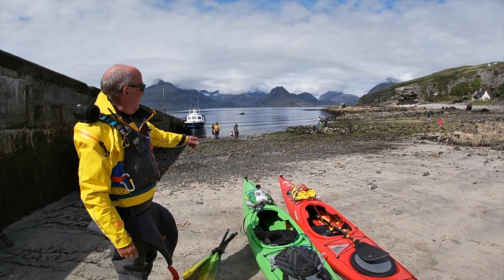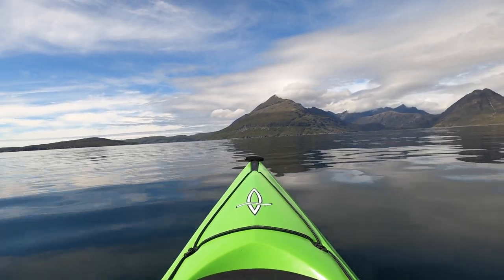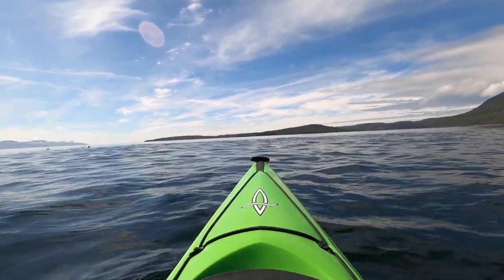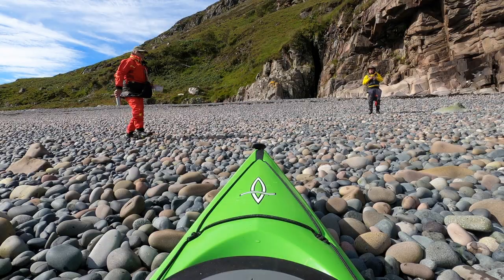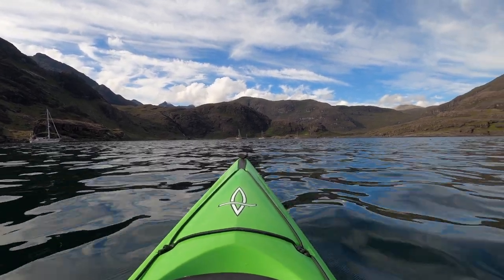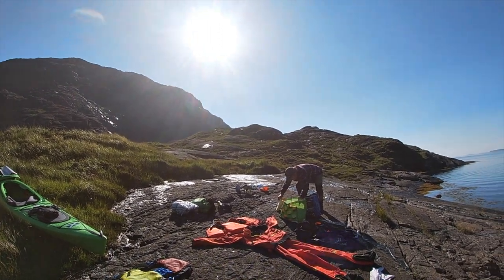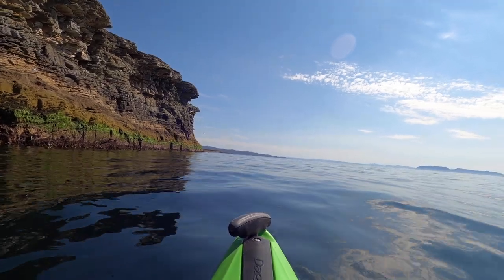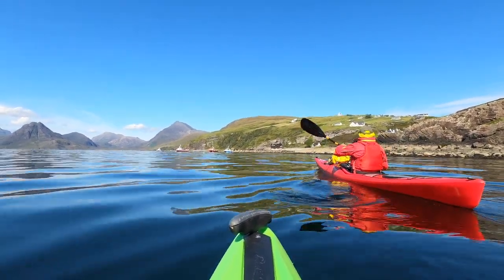World's Best Sea Kayak camping: dolphins, beautiful Isle of Skye Cuillin, Loch Scavaig, Scotland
It has been described as the best day's kayaking in the world, and no argument from me.  Departing Elgol for the Black Cuillin mountains of Skye, via Soay Sound, we encountered - and paddled with for 20-25 minutes - a pod of 20-30 bottlenose dolphins.  Camping in the heart of the Cuillin mountains, the weather was 'perfect' - not often the case in Skye - and quite frankly, life doesn't get any better!  A marvelous trip!

We had planned a third day paddling, but unfortunately, the weather turned nasty.  Can't complain though!  :)